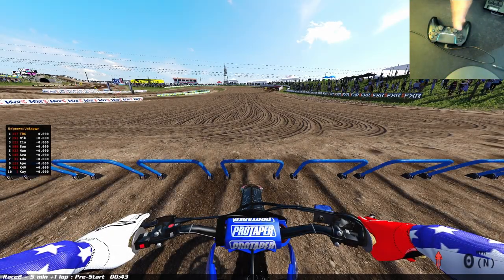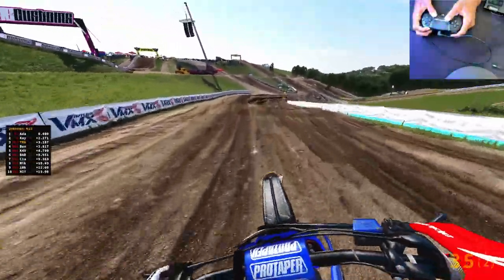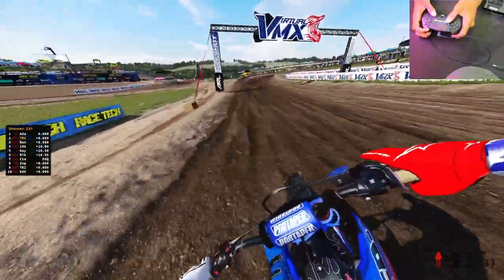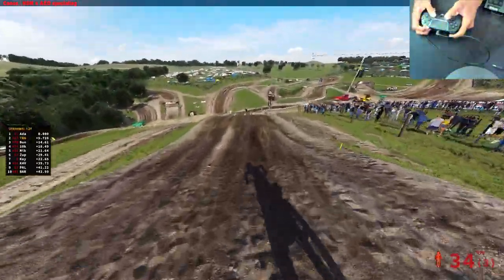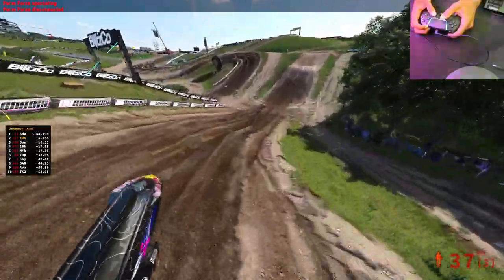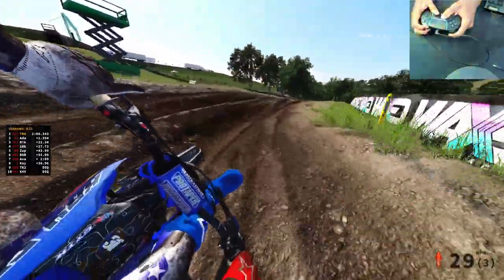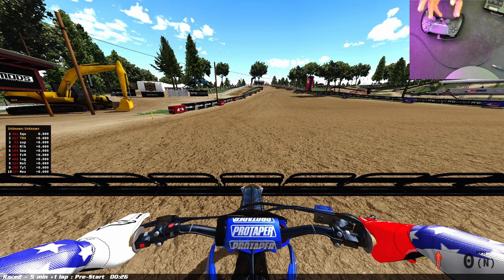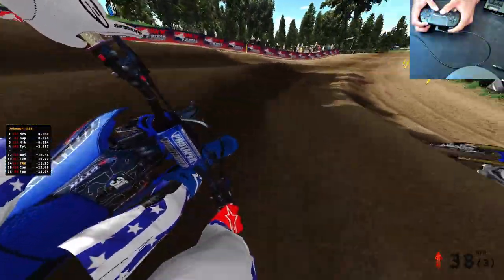the 2023 Yamaha 250f is S Tier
Check out the 2023 Yamaha 250f in action, proving why it's S Tier in the world of motocross bikes. With footage from Southwick and Mount Morris, this handcam and GoPro video showcases the power and performance of the Yamaha 250f. If you're a motocross enthusiast or a fan of Ibkselso MX bikes, this video is a must-watch!

0:00 - Intro
1:00 - Hand Time
3:30 - 7 Seconds
6:30 - The Hill
8:00 - Air Tight
9:00 - The Wick
12:00 - The Grit
15:30 - THE BATTLE